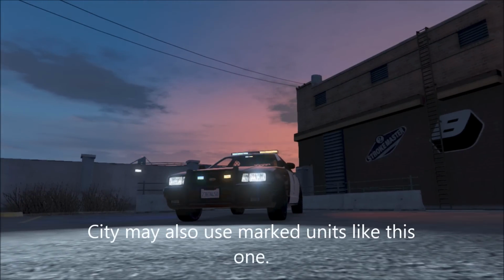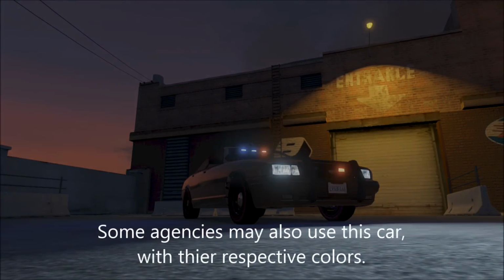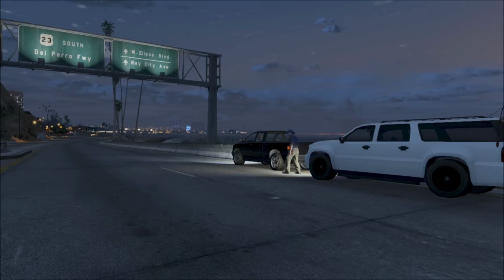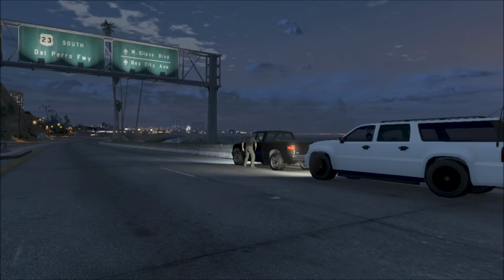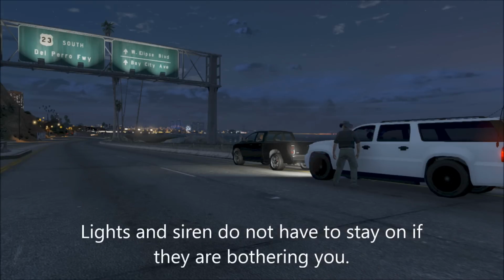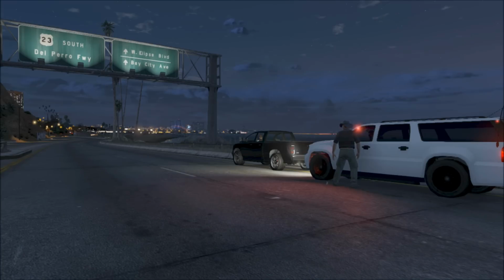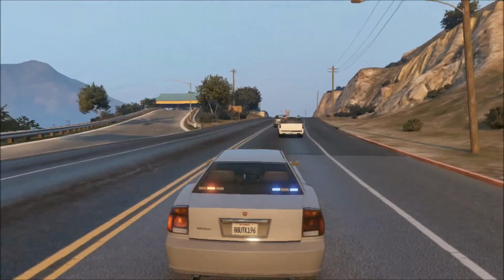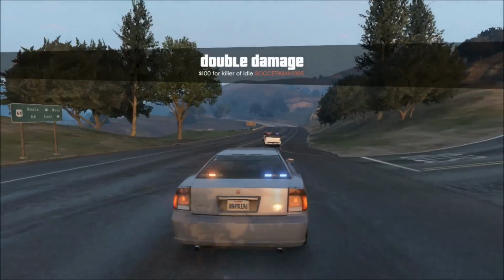GTA V | DOSLS/IAOPSC Training| Law Enforcement Basics EP1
Basics, traffic stops, felony stops, and pursuits.